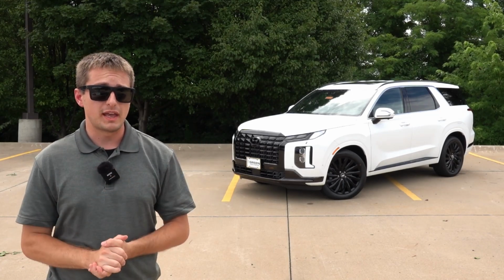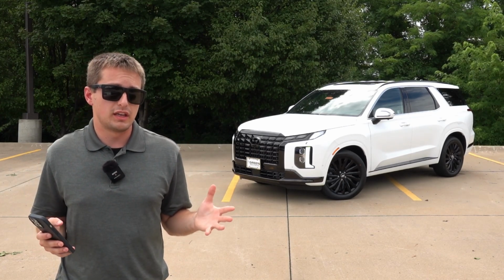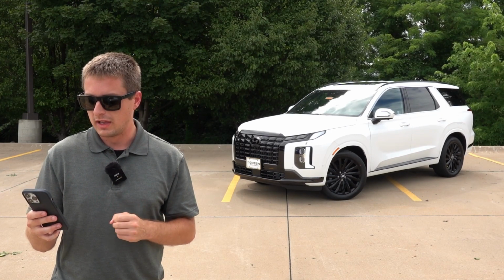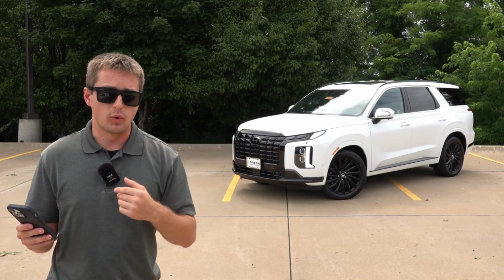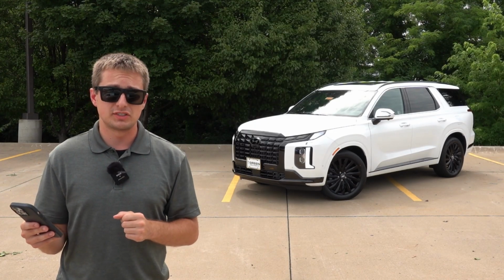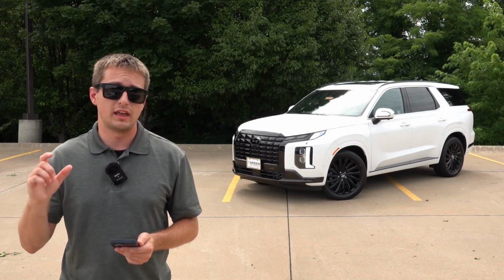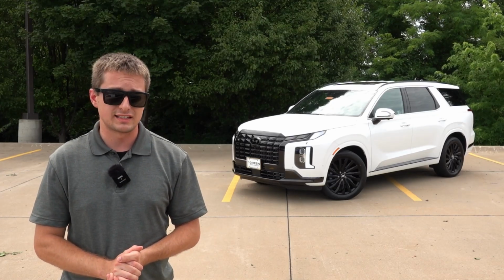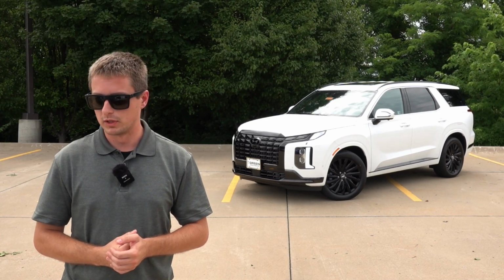2025 Hyundai Palisade Full Change List & Pricing | Some Good, Some Bad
In this video I tell you all of the changes and pricing for the 2025 Hyundai Palisade SUV. The Palisade remains mostly a carryover for 2025 with some small tweaks to packaging and features. The SE and SEL do lose the auto dimming side mirrors as standard and the SEL Premium loses the premium audio system. The XRT gains the surround view monitor and front parking sensors but at a sizable price. The Limited and Calligraphy remain identical to 2024. Every Palisade still comes with an impressive equipment list including Bluelink+. With these changes in mind, what are your thoughts? Let me know below!